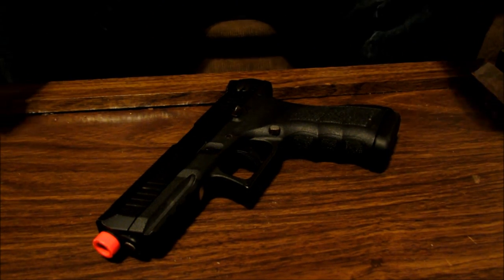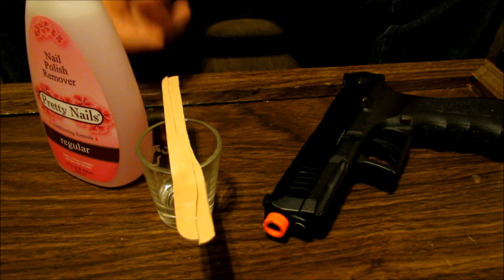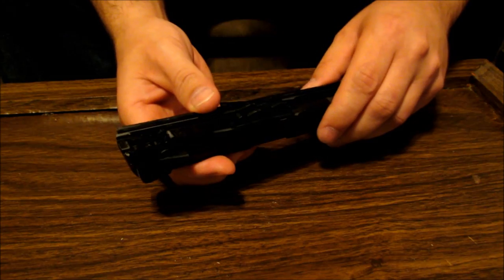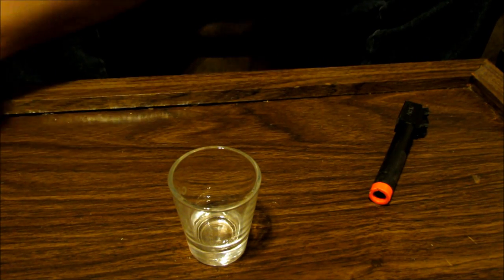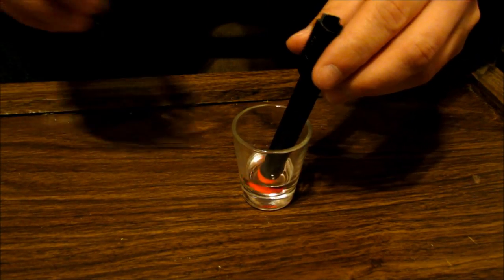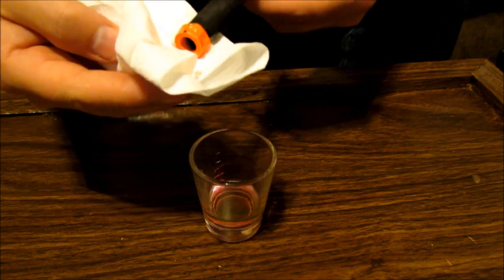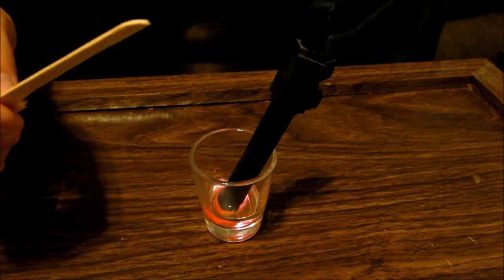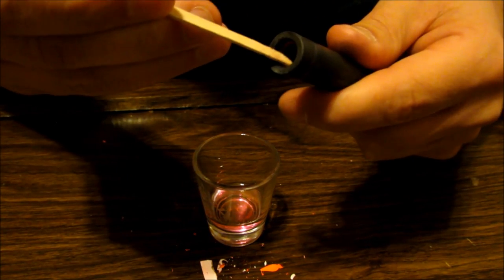Orange tip removal KWA atp full auto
Here is a quick How To video on removing the orange tip from the KWA ATP FULL AUTO. It was rather easy to do. Getting the orange out of the inside was a little tricky but in the end I was able to remove all of it. I hope this helps you out.